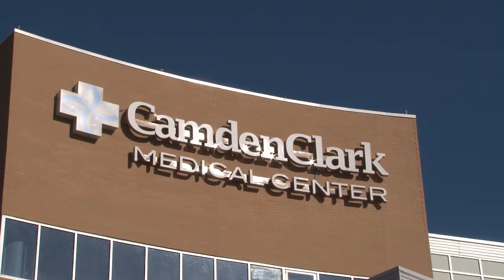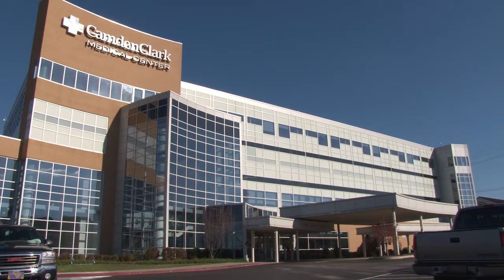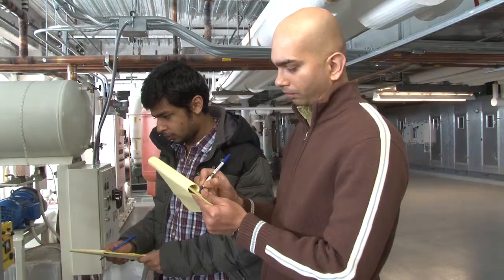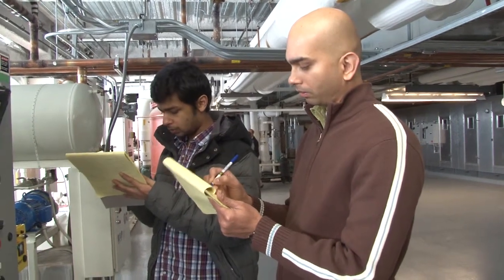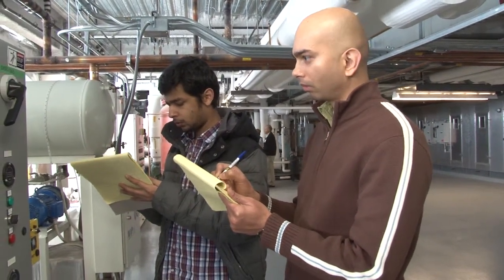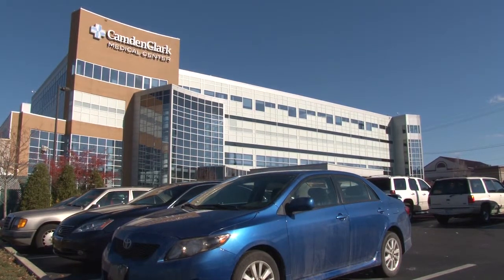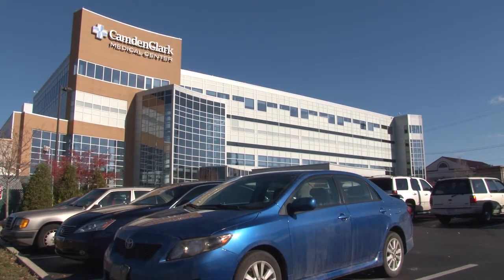E3 Program Helps Camden Clark Find Energy Savings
The DEP's E3 Program travels to Parkersburg to look for energy savings at Camden Clark Medical Center.